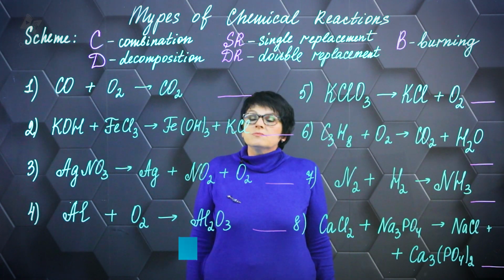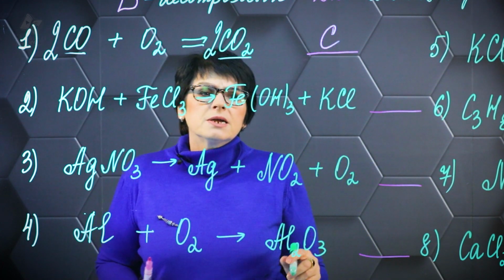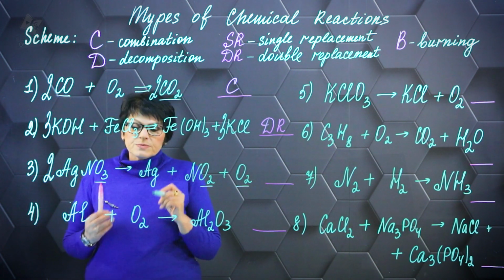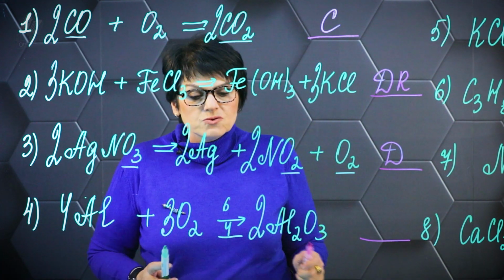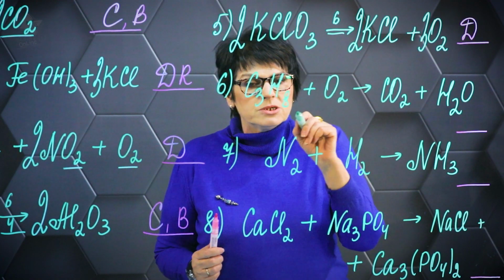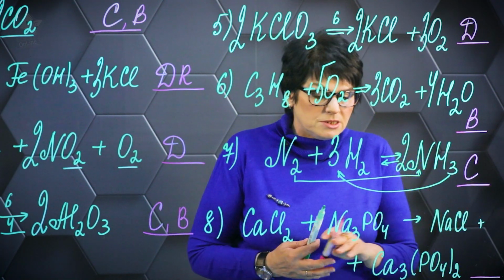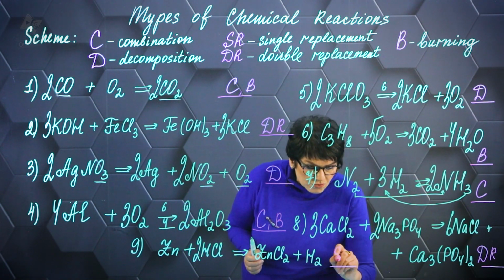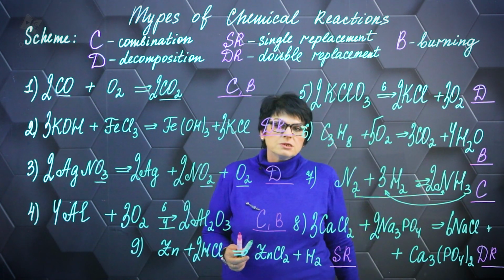Types of chemical reactions. Part 2.